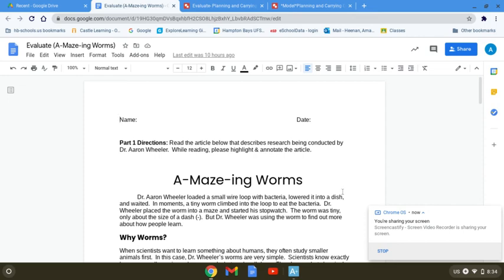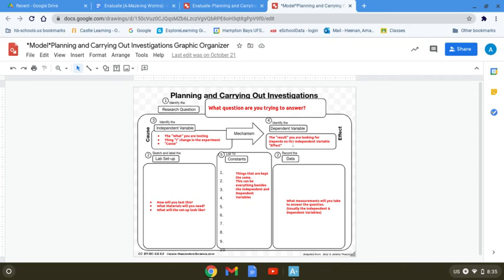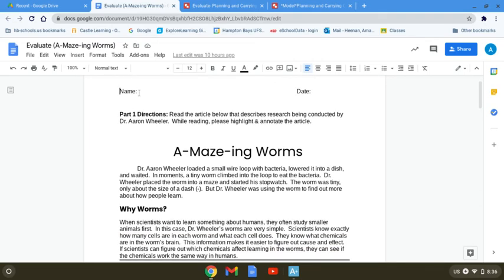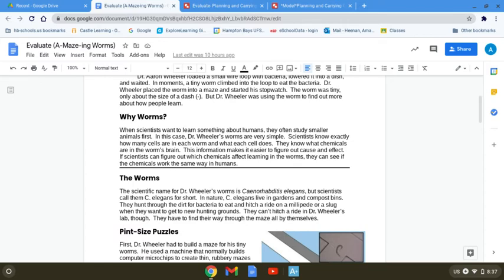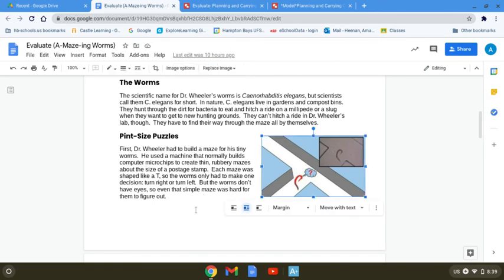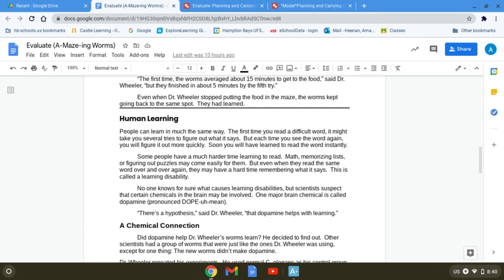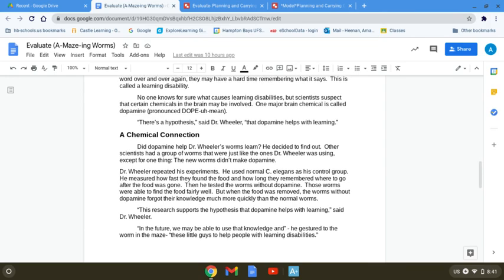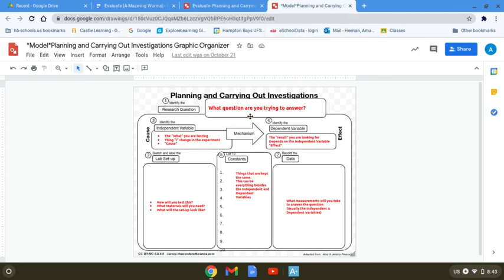A-Maze-ing Worms Assessment